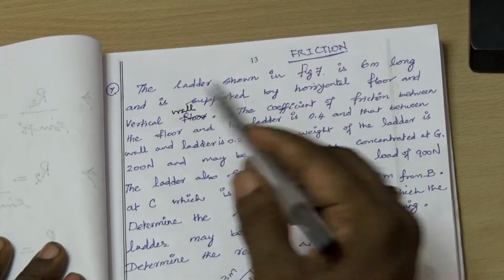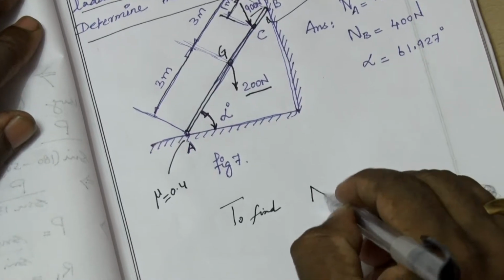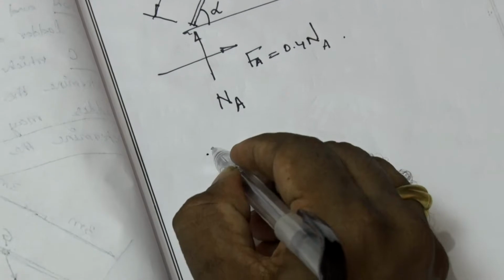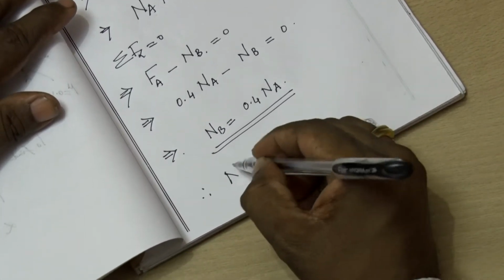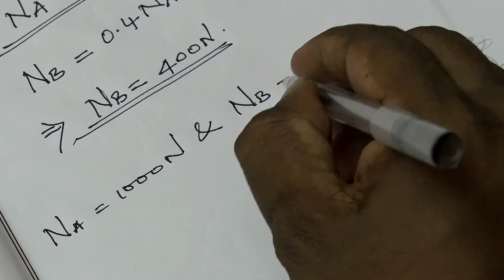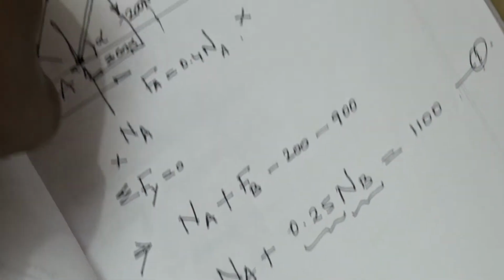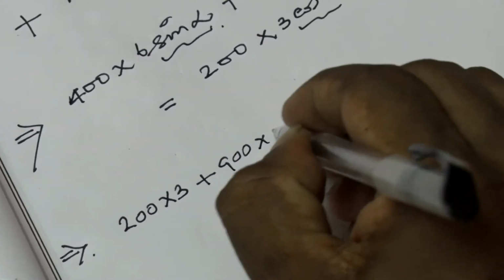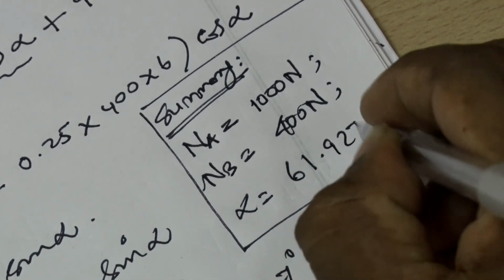Engineering Mechanics made easy by Prof Dr R : Friction Problem 10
Wish to support our "Education is Free" mission pl send your contribution to:
Name:R.EDISON CHANDRASEELAN Bank:AXIS BANK, TIRUTTANI BRANCH
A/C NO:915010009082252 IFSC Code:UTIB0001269